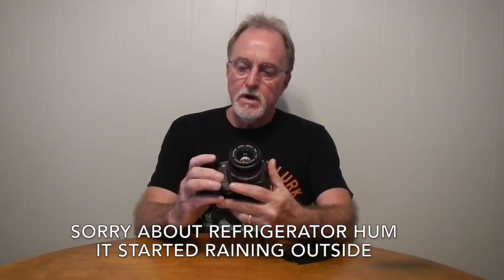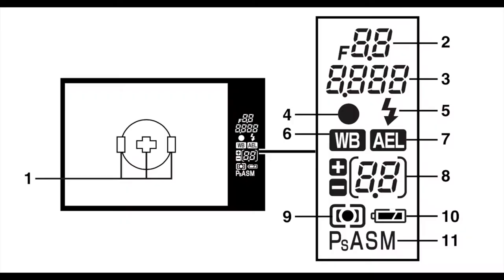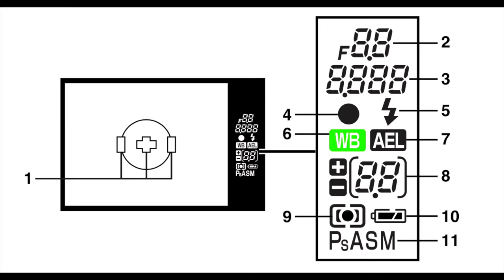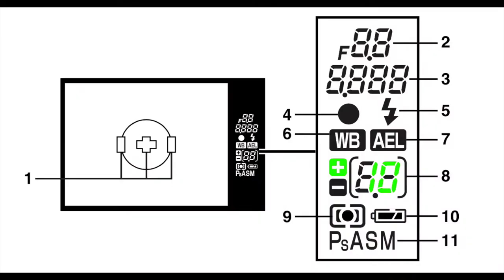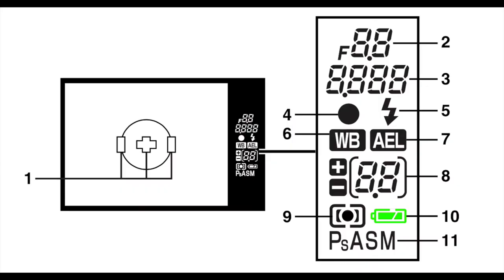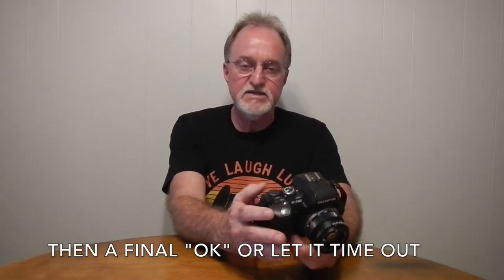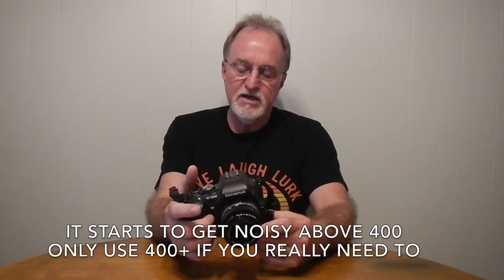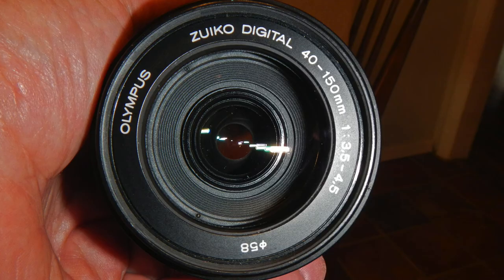52 Cameras: Olympus E-500